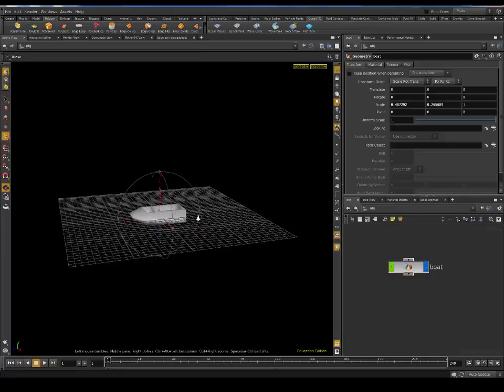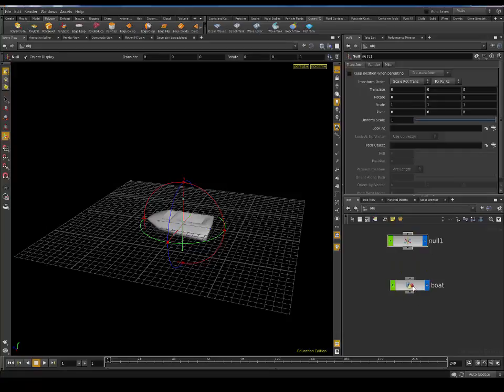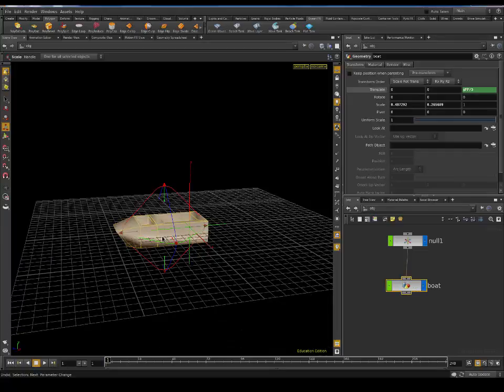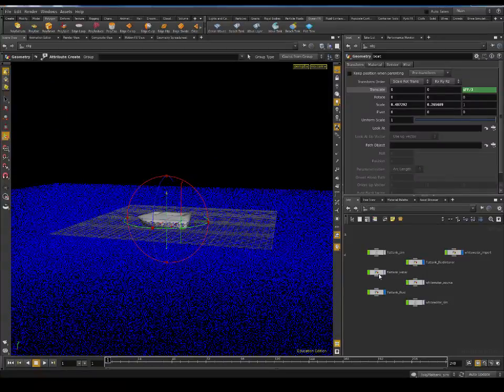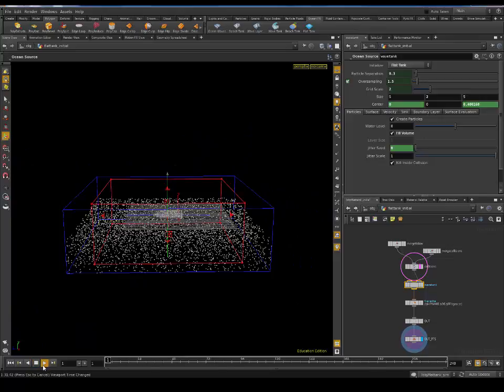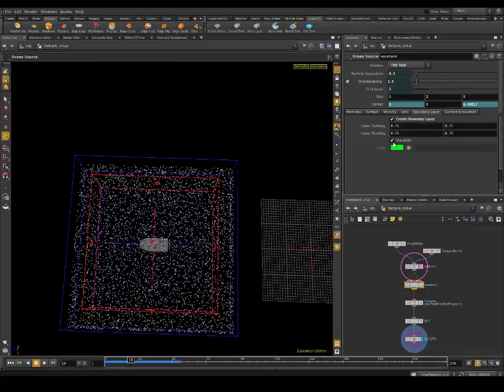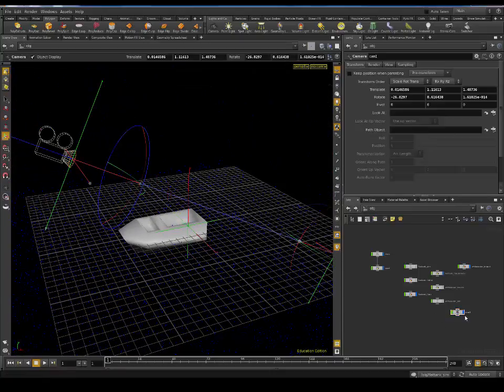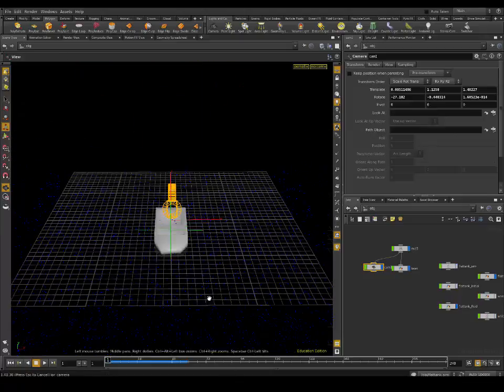CGT 290 Fitzgerald Practical - Boat Wake Tutorial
Emily Fitzgerald
CGT 290
Snow on Cabin Tutorial
2 of 2 tutorials